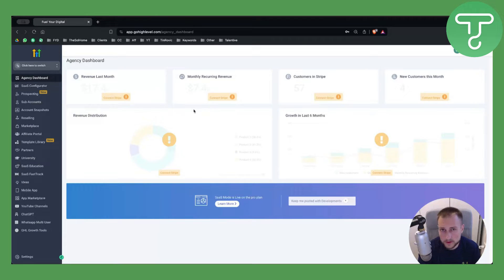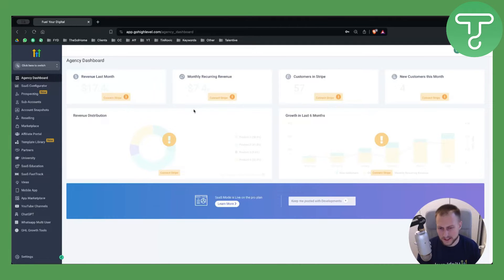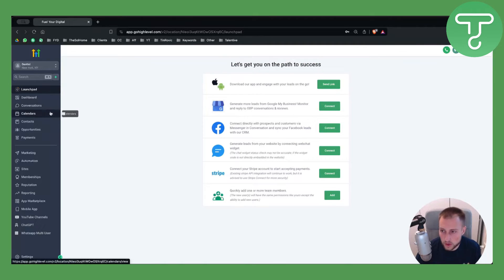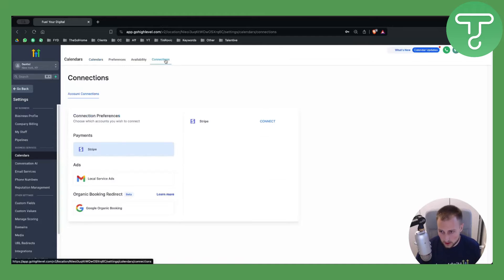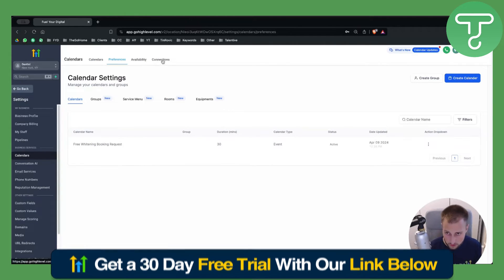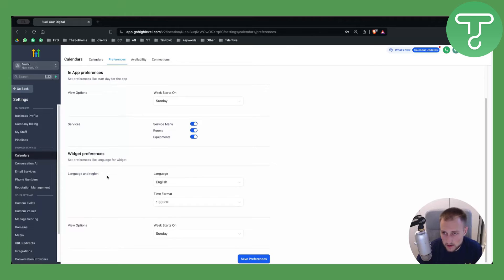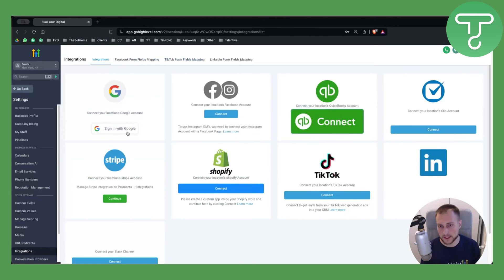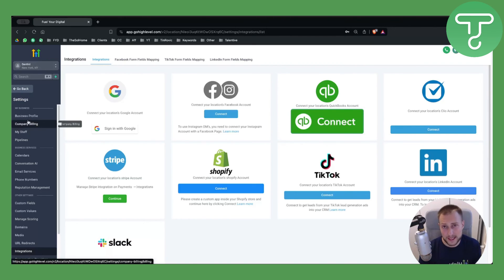How to Connect Zoom to GoHighLevel Calendars (Tutorial)